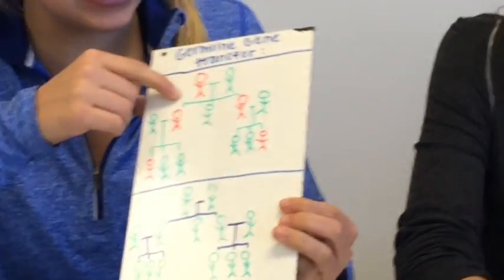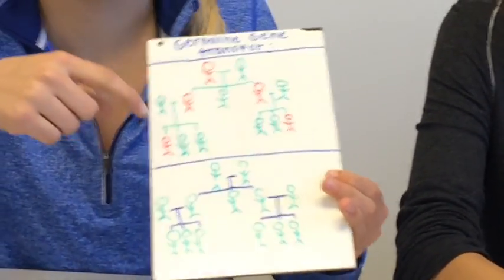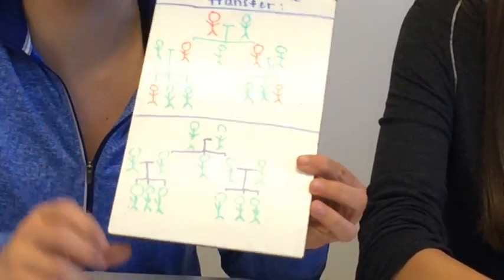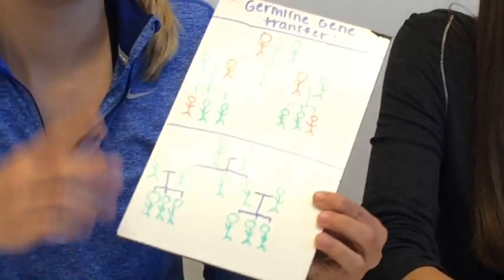Gene Therapy Project